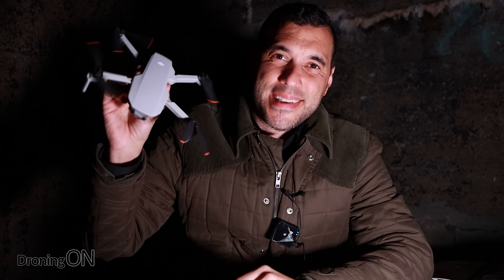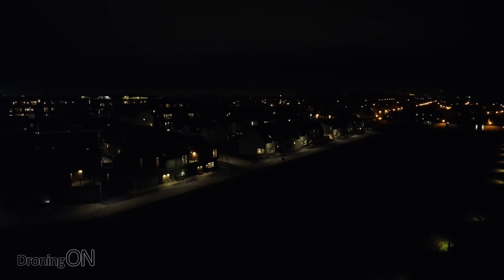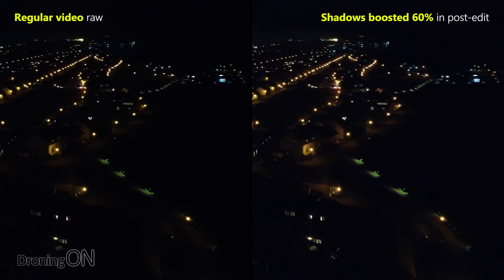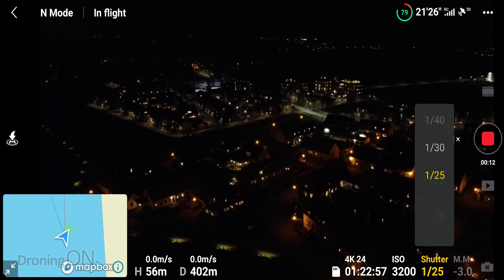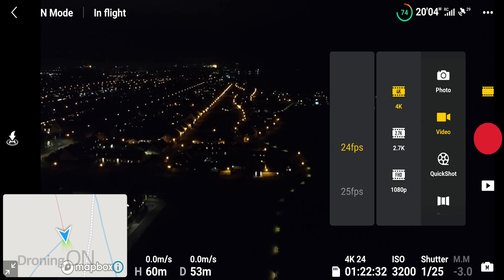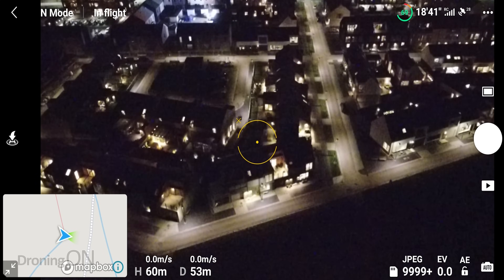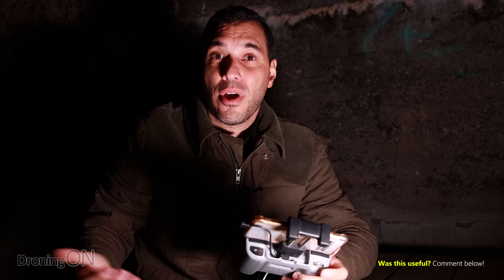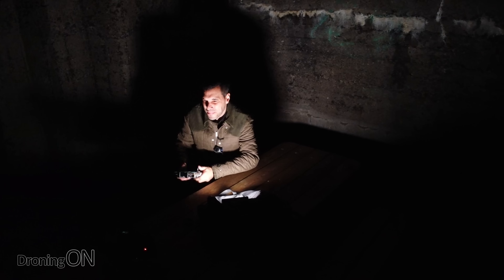DJI Mini 2 NIGHT/LOW LIGHT Ultimate Test (Video & Photo)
The new DJI Mini 2 has really impressed us with it's low-light night performance, in this test we'll review the video and photo capabilities during the hours of darkness! Join the DroningON Club and you can download the raw video/photo from this video test, RIGHT NOW!

VIDEO CONTENTS:
00:00 - DJI Mini 2 Introduction
00:30 - DJI Mini 2 Camera Low Light
00:50 - DJI Mini 2 Take-Off
01:15 - DJI Mini 2 Manual Video Mode
01:33 - DJI Mini 2 ISO vs Shutter Speed
02:44 - DJI Mini 2 Post-Editing Shadows Lift
03:50 - DJI Mini 2 Automatic Video Mode
05:35 - DJI Mini 2 Photo Manual Mode
06:24 - DJI Mini 2 Photo Auto Mode
07:18 - DJI Mini 2 Download Raw Footage
07:50 - DJI Mini 2 Battery/Flight Time
08:12 - DJI Mini 2 Finding Way Home
09:30 - DJI Mini 2 Summary/Conclusion